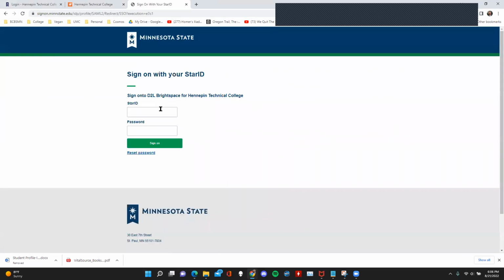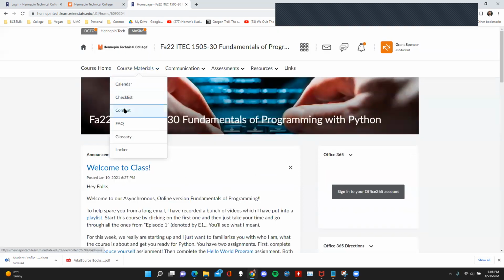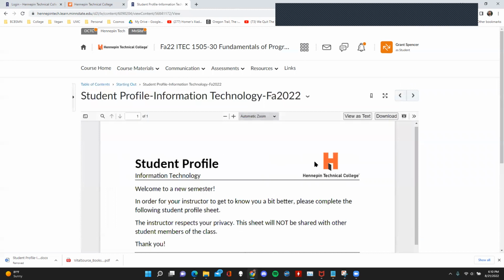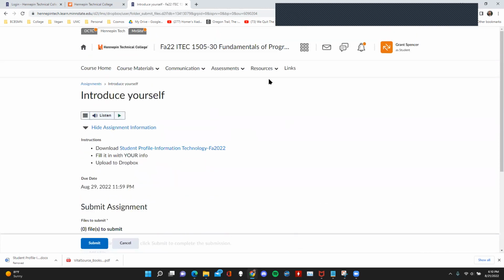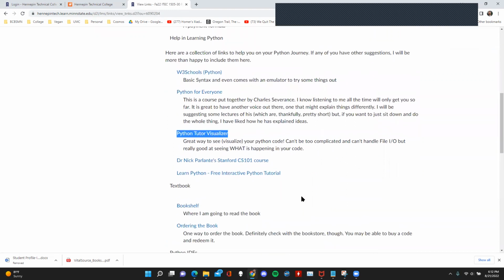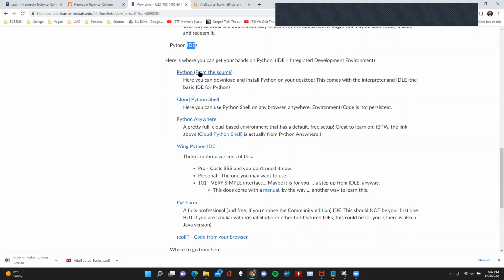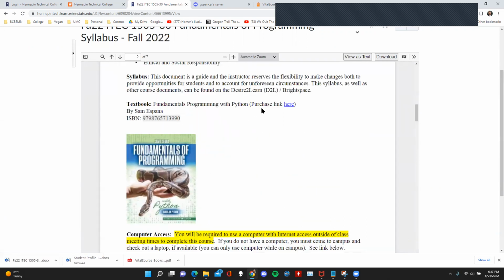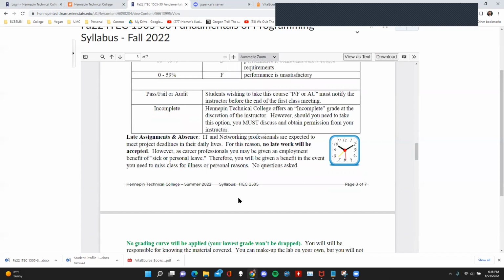FOP E1P2 Tour of D2L and Syl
Just a quick tour of D2L (our class environment) and a quick runthrough of the syllabus.